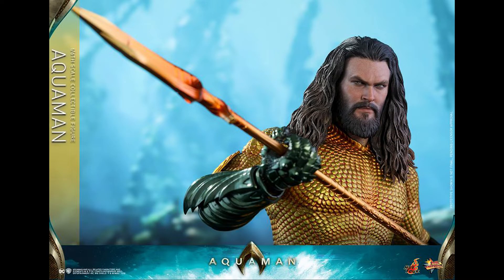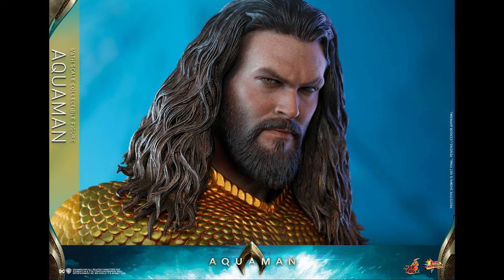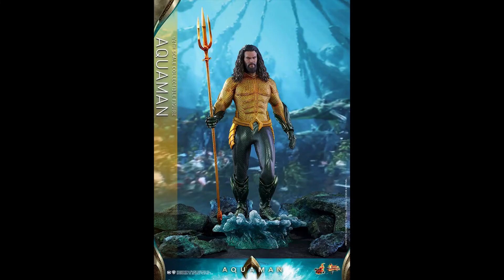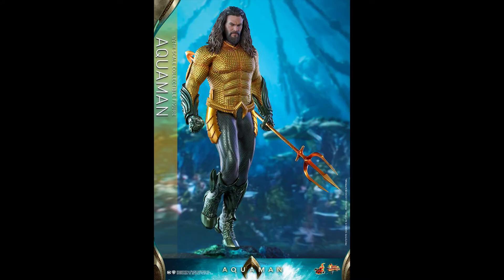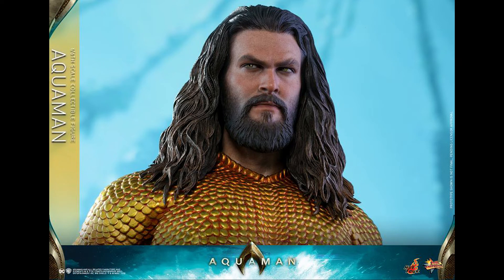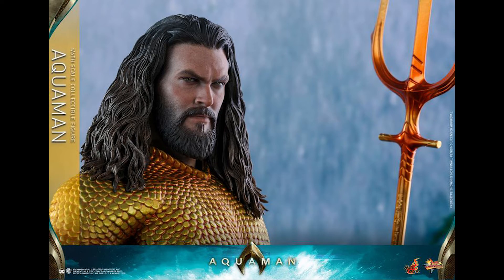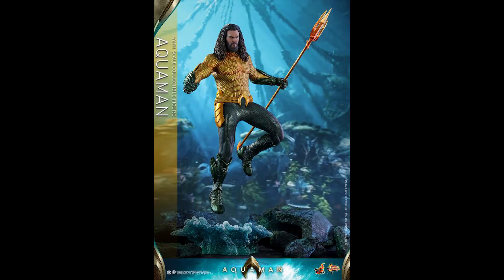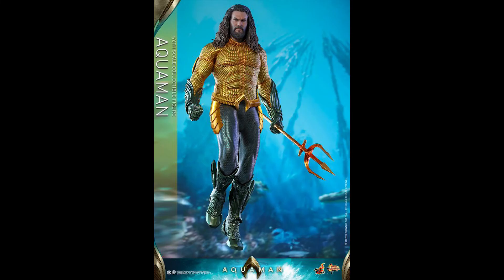Hot Toys Aquaman Preview